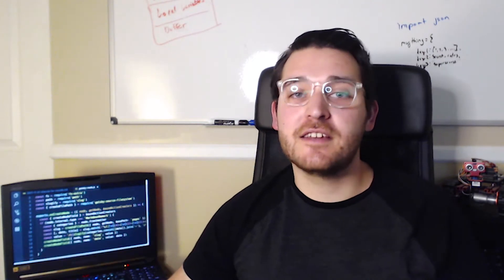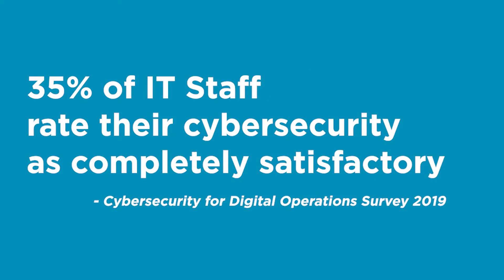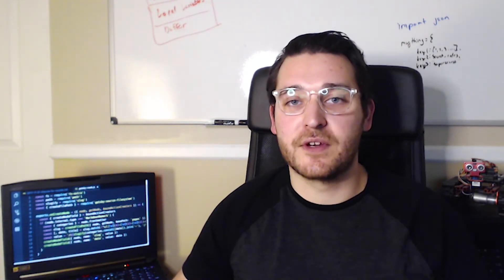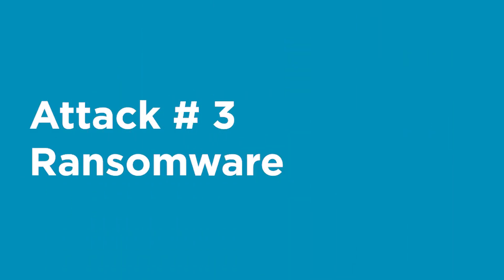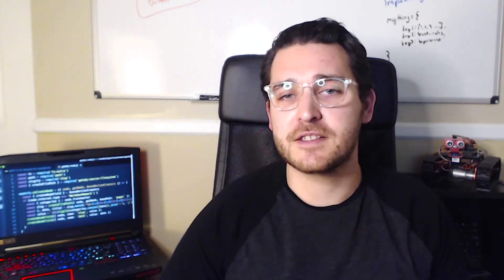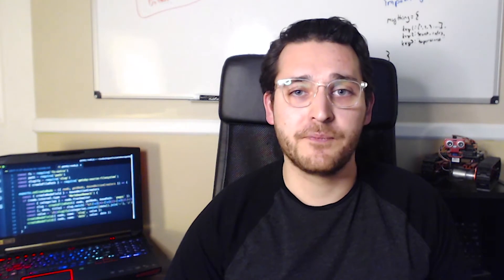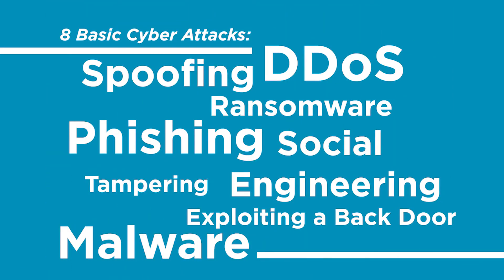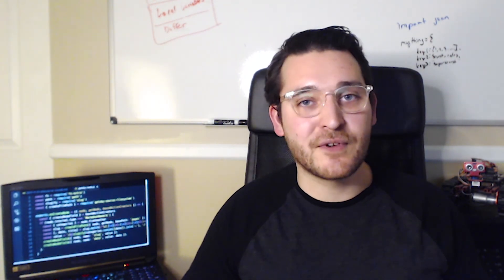8 Basic Cyber Attacks … and How to Avoid Them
Is your organization protected from even the most basic cyber-attacks? According to CompTIA’s research report, Cybersecurity for Digital Operations, only 35% of IT staff rated their current cybersecurity as completely satisfactory. Staying on top of risk means continually assessing threats – even the most basic ones. In this video, Helios IT Services Founder Stetson Blake highlights eight basic cyber-attacks and how to prevent them. Think that breaches only happen to large, news-worthy organizations? Watch the video and think again. These cyber-attacks are so basic, you just might miss them. You’ll learn how hackers approach your accounts and devices, but more importantly how you can educate yourself to prevent such events.

Watch the video and check out these additional resources from CompTIA: · 8 Types of Cyber Attacks So Basic You Just Might Miss Them